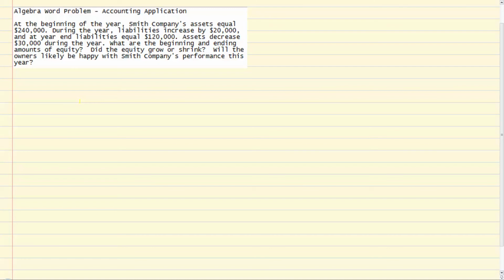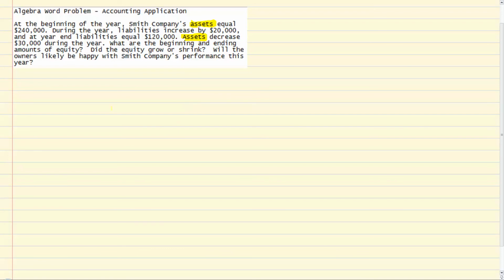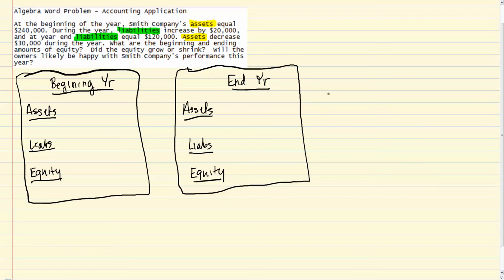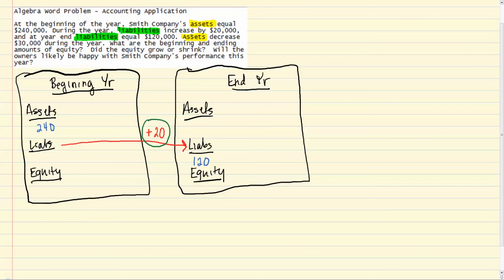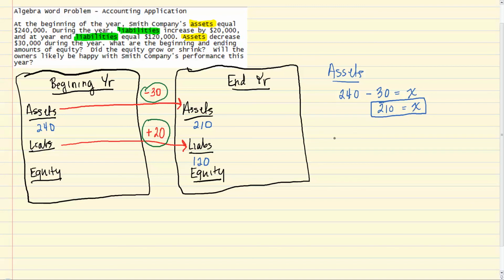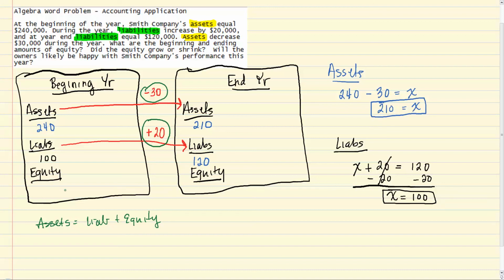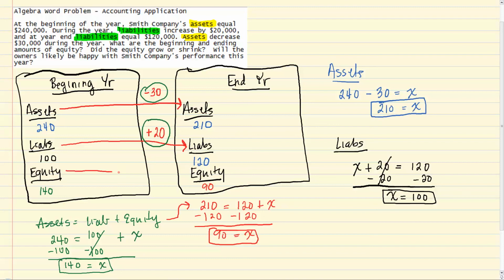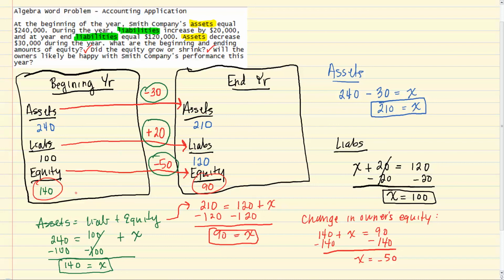Algebra Word Problem - Accounting Application - Balance Sheets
This is a walk-through of a how to calculate unknown values on balance sheets using the accounting equation. See this video in the context of its blog article

This video is intended to demonstrate the virtual tutoring environment students will take part in during a tutoring session with The ProTutor Company.